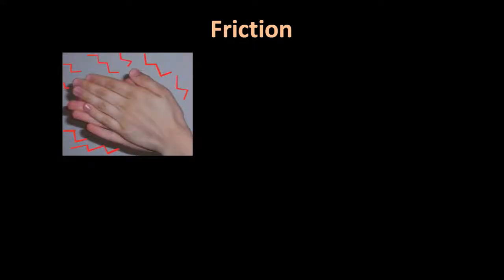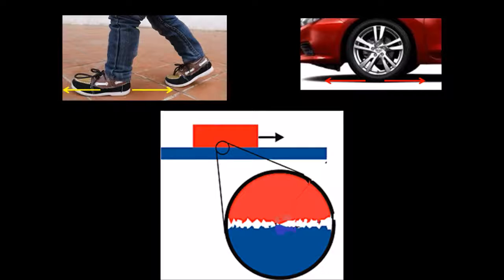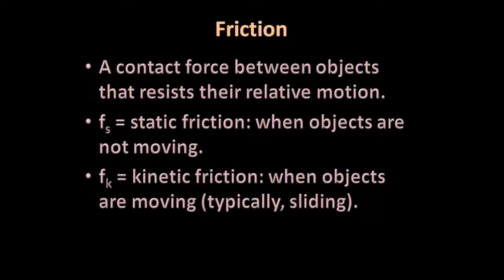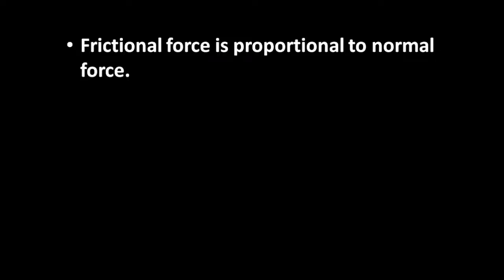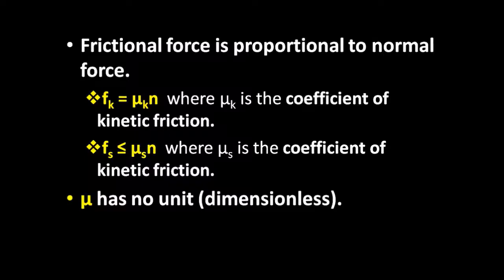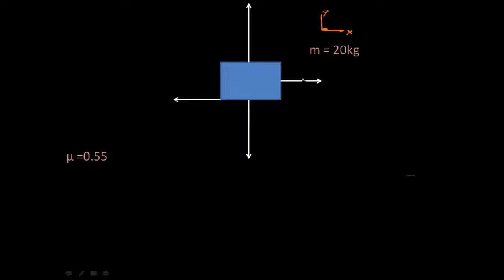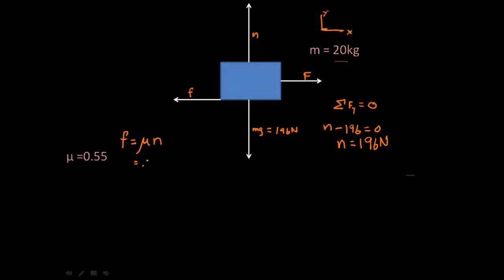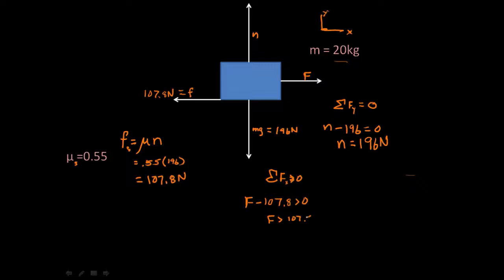(16) Friction (Part 1)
What friction is, and how it works.